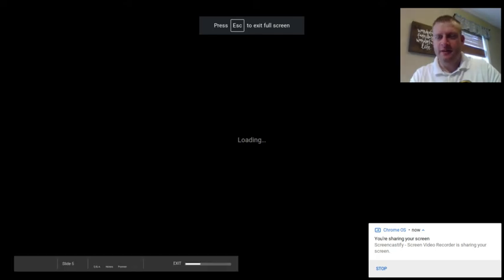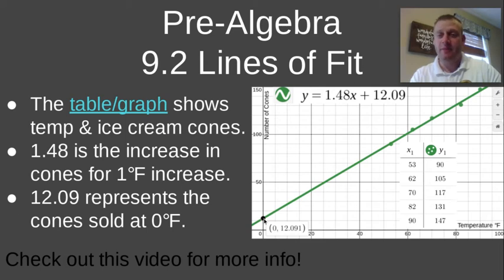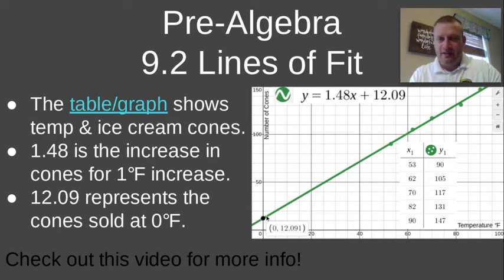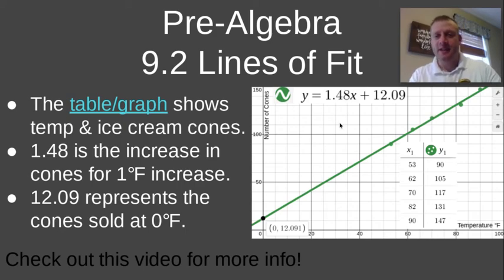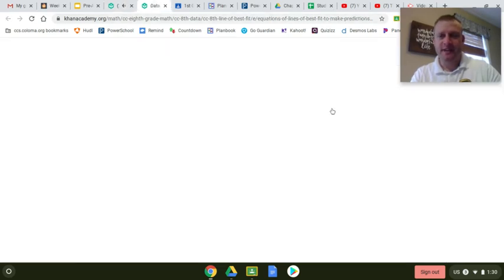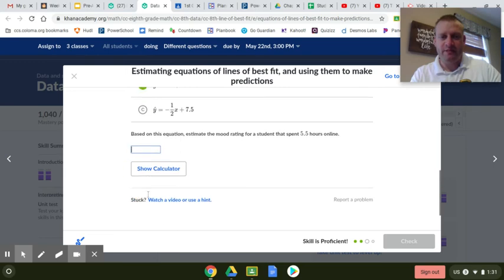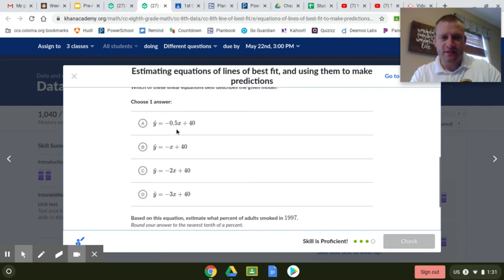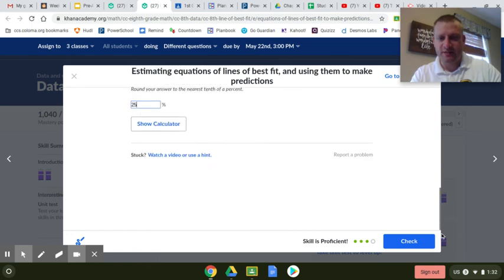Pre-Algebra 9.2 Lines of Fit Models & Application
Check out this video that shows how lines of fit model relationships & apply them to solve problems.